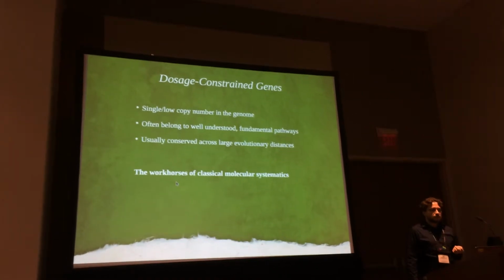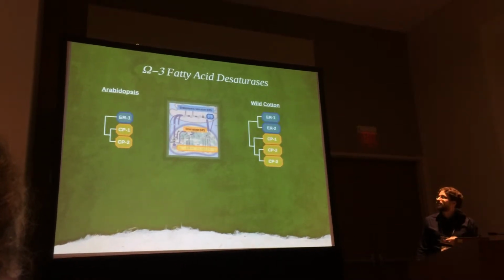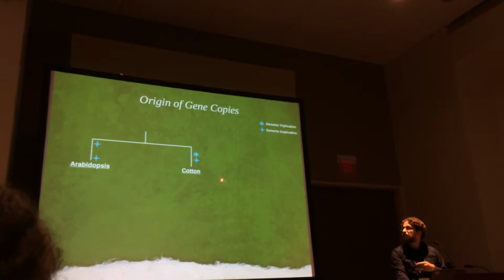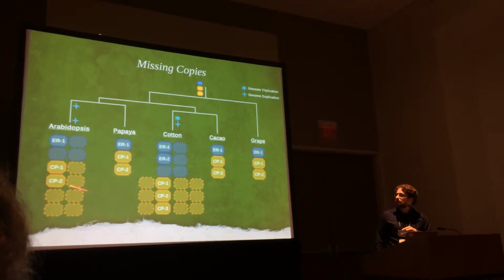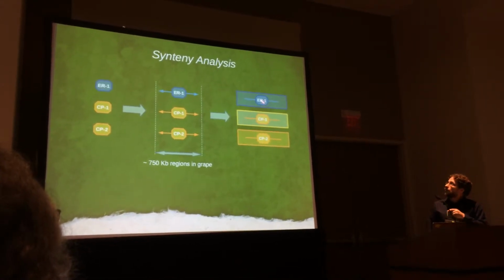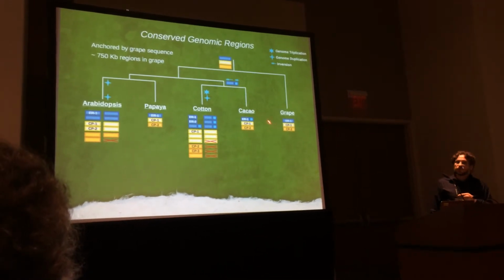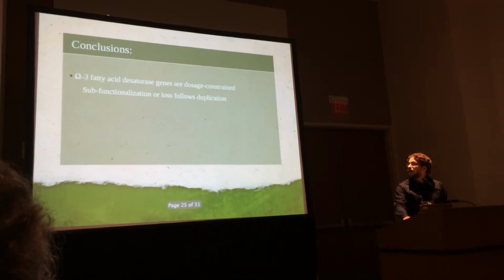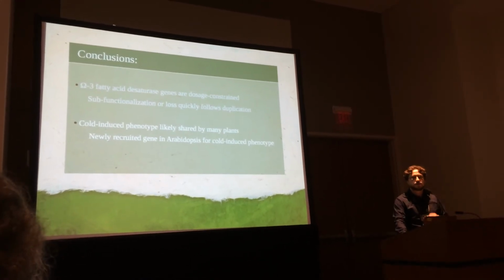Ilut: Gene family evolution and functional plasticity following genome duplication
Presentation by Daniel Ilut, with coauthors Michael Gore, John Dyer